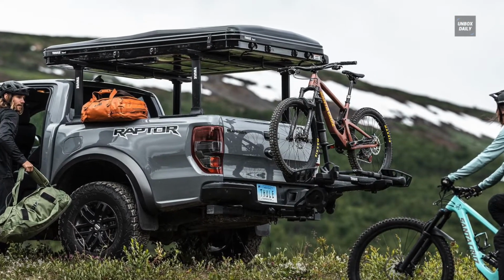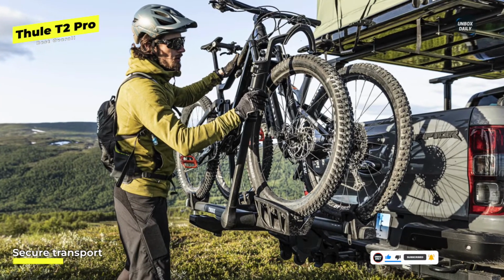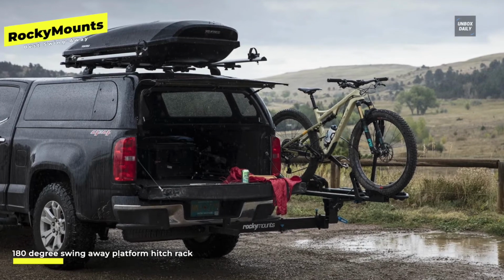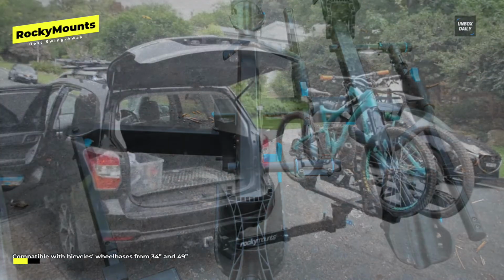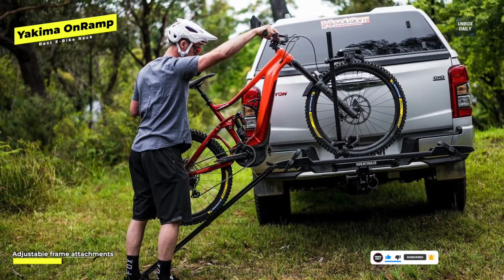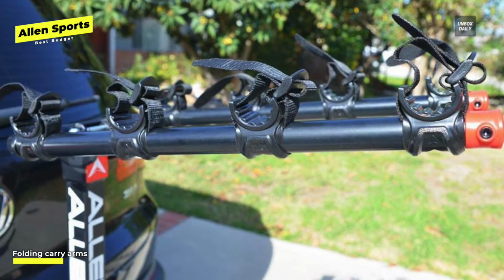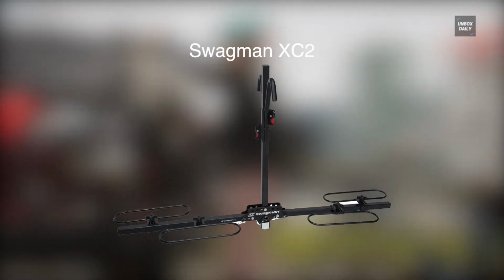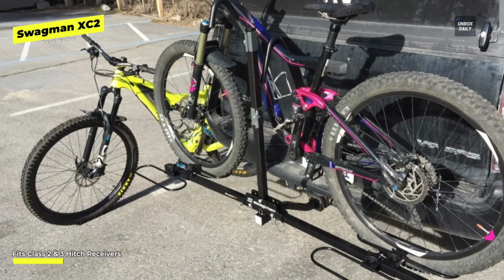TOP 5: Best Hitch Bike Rack 2023 | Transport Your Bike Safely!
The Best Hitch Bike Rack In 2023

• Best Overall: Thule T2 Pro

• Best Swing-Away: RockyMounts

• Best E-Bike Rack: Yakima OnRamp

• Best Budget: Allen Sports

• Best Value: Swagman XC2

TIMESTAMPS
00:00 Intro
00:19 Thule T2 Pro
01:22 RockyMounts
02:10 Yakima OnRamp
02:56 Allen Sports
03:42 Swagman XC2

At first, we have the Thule T2 Pro. Due to its comprehensive feature set and high-quality construction, Thule's well-liked T2 Pro has recently undergone an update, but the most recent version still holds the title of the brand's top hitch-mounted rack. The XTR, which replaces the best-selling XT, has a set of wheels at the bottom for simpler garage transportation, but the rest of the design is exactly the same, which is excellent. Its best-in-class tilt function makes it easy for anyone to access the back of the car, and its adaptable carrying system can fit anything from fat bikes to 20-inch children's versions. Although the T2 Pro weighs more than 50 pounds and costs $725, its durable, long-lasting construction is perfect for dedicated riders. The T2 Pro weighs more than 50 pounds and costs $725, but still, its durable, long-lasting construction is perfect for dedicated riders. The 60-pound weight capability allows you to haul practically all bike models, and the expanding wedge attachment method ensures a connection that doesn't wiggle. Here, you can even acquire enough space from your vehicle and between bikes at this location. As well as purchasing the add-on for two bikes doubles its capacity. So, as previously stated, all of the Thule's components are incredibly well-made, making the purchase worthwhile in the long run.
Next, we have the RockyMounts. The RockyMounts BackStage rack generated a lot of buzzes when it was first introduced to the market. It was among the earliest platform racks whose design included a side-swinging mechanism. It's important to note that major players like Yakima and Thule still don't offer this feature. Many of the features you'd expect from a high-end hitch rack are included in this model, including a cable lock, the capacity to handle different bike types and wheel sizes, strong ratcheting arms, and high-quality materials and craftsmanship all around. It can tilt down 30 degrees to provide access to the hatch and can be folded flat against the vehicle. Also, here it utilizes RockyMounts' top-of-the-line 3-axis anti-wobble system and works with wheels between 34" and 49". Overall, this BackStage should be at the top of your list if you're searching for the best back cargo access.